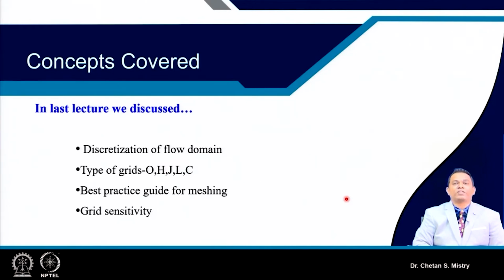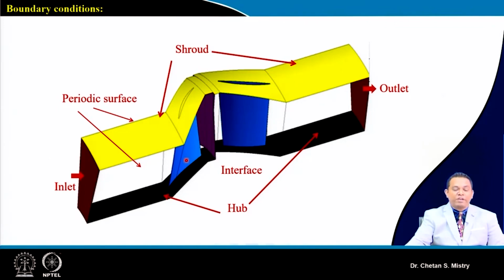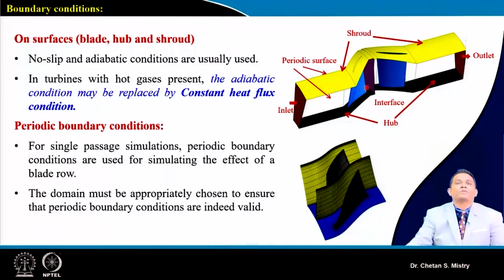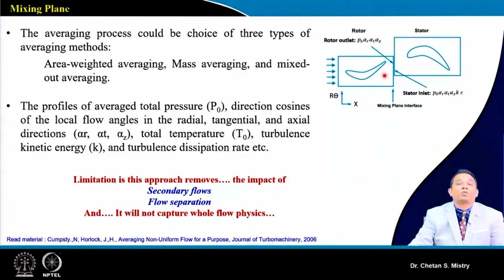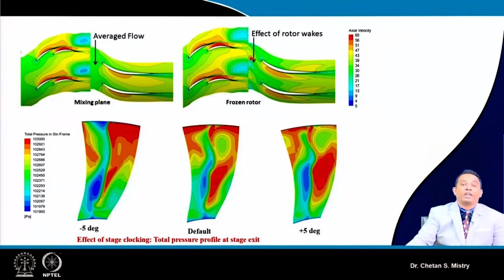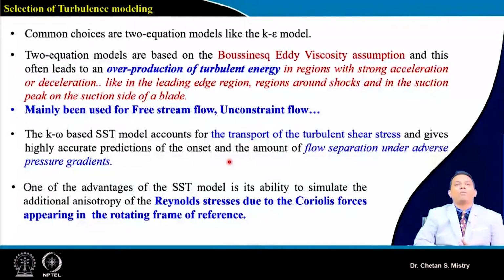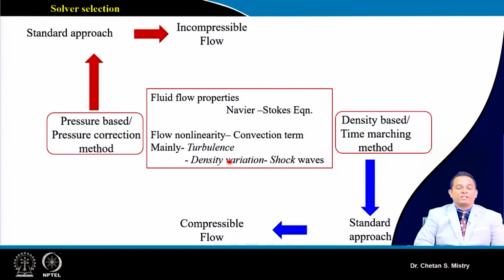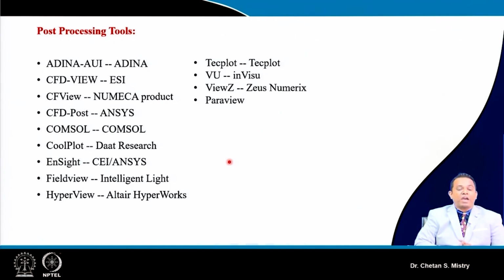Lec67: CFD application to Design and Performance assessment (Contd.)